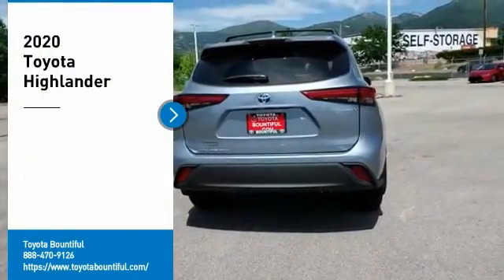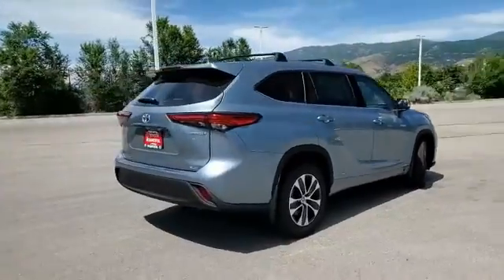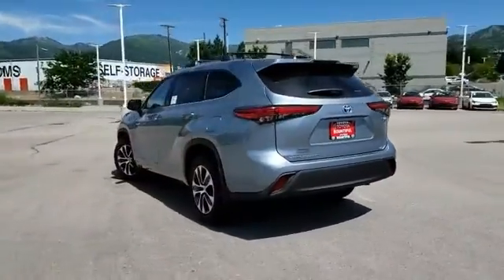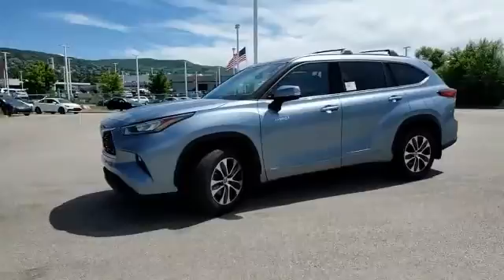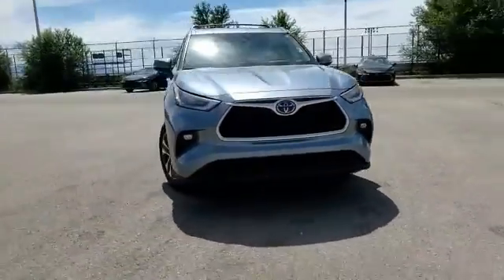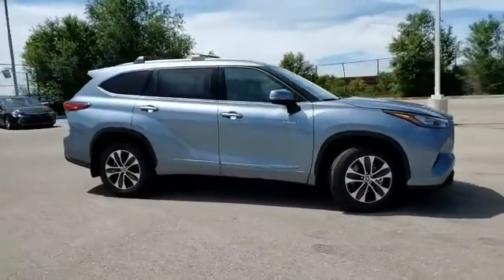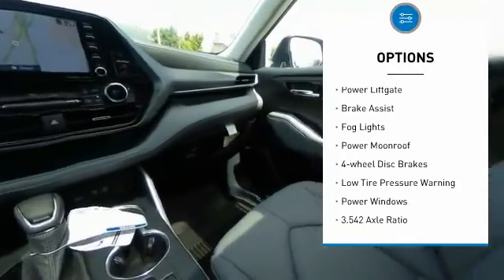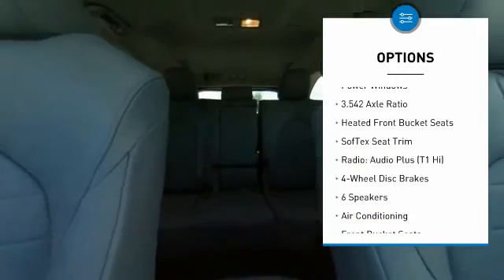2020 Toyota Highlander LS006342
2020 TOYOTA HIGHLANDER Bountiful, UT
Stock# LS006342

Toyota Bountiful
2380 S Hwy 89

*EQUIPPED WITH:* BACKUP CAMERA, HEATED SEATS, MOONROOF, POWER LIFT GATE, KEYLESS ENTRY, 3RD ROW SEAT, ALLOY WHEELS & 34.0 MPG highway rated!

This amazing 2020 Toyota Highlander Hybrid XLE AWD (Natl) features a *Moon Dust Exterior with a Gray Interior*. Toyota Bountiful proudly serves Bountiful, Salt Lake City & Farmington, UT area New car shoppers.

*TECHNOLOGY & INTERIOR FEATURES:*This Toyota Highlander Includes Satellite Radio, Homelink System, Steering Wheel Audio Controls, Anti Theft System, Garage Door Opener, Adaptive Cruise Control along with Dual Power Seats, Overhead Console, Power Moonroof, Power Drivers Seat, Air Conditioning, Illuminated entry, Tilt Steering Wheel, Vanity Mirrors, Split Folding Rear Seat, Rear Window Defroster

*SAFETY & ECONOMY FEATURES:*Includes Electronic Stability Control, Integrated Turn Signal Mirrors, Brake Assist, Anti-Lock Brakes, Occupant sensing airbag, Speed Sensitive Steering, Delay-off headlights, Dual Air Bags, Overhead airbag, Knee AirBag, Front Side Air Bags, Auto Dimming R/V Mirror. Plus EPA rated fuel economy of 34.0 highway, 35.0 City (Based on EPA mileage ratings. Use for comparison purposes only. Your mileage will vary depending on driving conditions, how you drive and maintain your vehicle, etc.)

Toyota Bountiful has this 2020 Toyota Highlander Hybrid XLE AWD (Natl) ready for sale today with 38 other models like this in stock! We'll give you top dollar for your trade! If it runs and drives, we'll offer you cash!